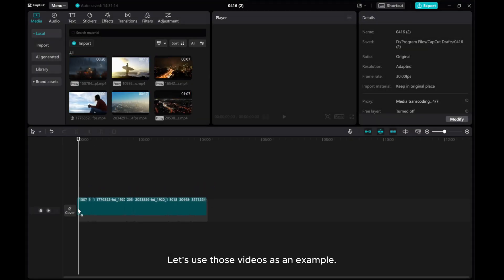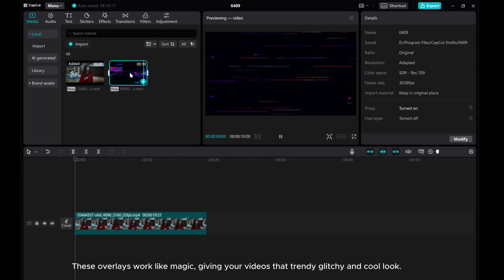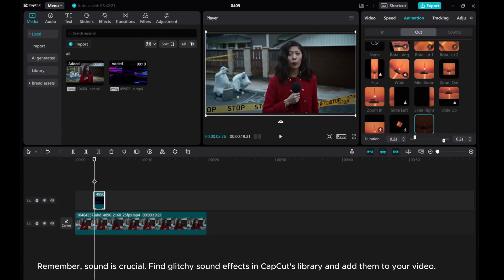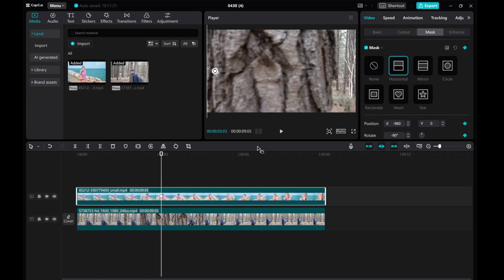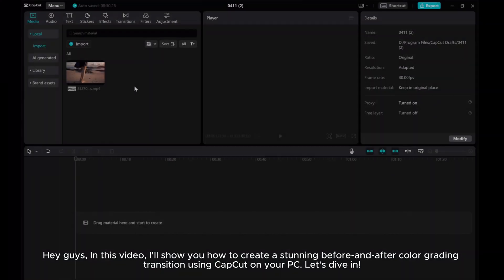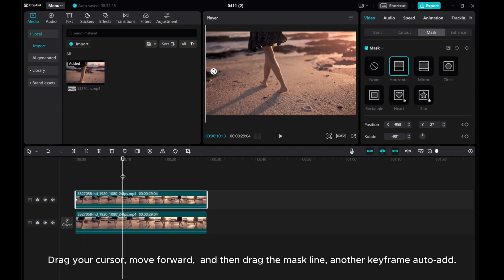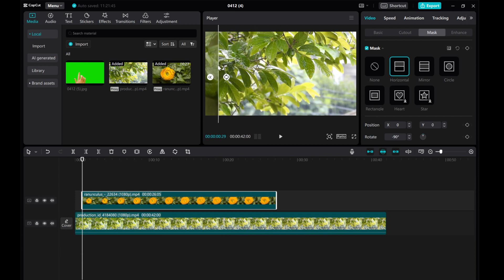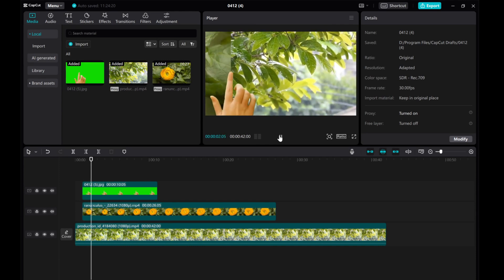5 Amazing CapCut Transition Techniques You Must Try | CapCut PC Tutorial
Learn how to take your CapCut edits to the next level with these 5 amazing transition techniques!

1 Ink Effect Transitions
2 Glitch Effect Transitions
3  Blocking Transitions
4 Before-After Color Grading Transition
5 Hand Slide Transitions